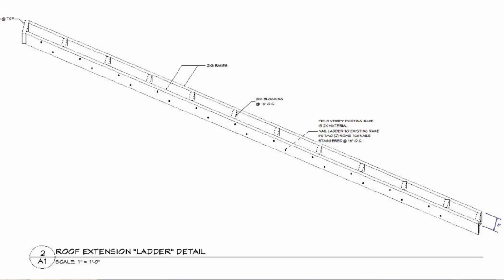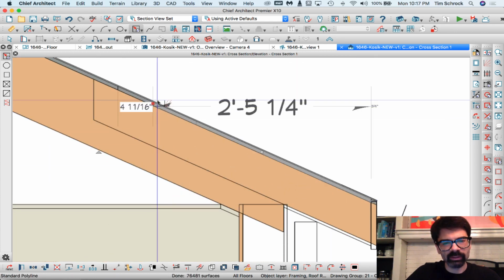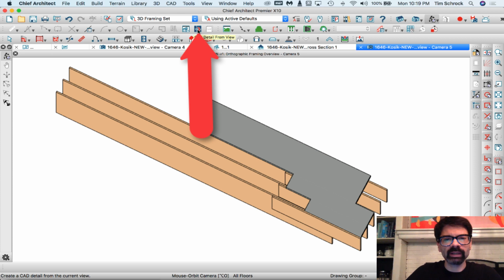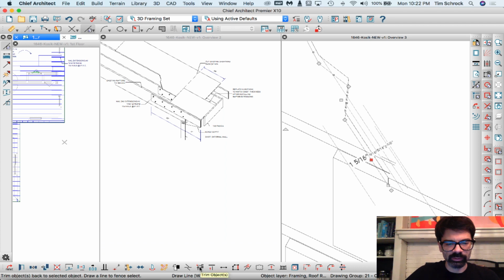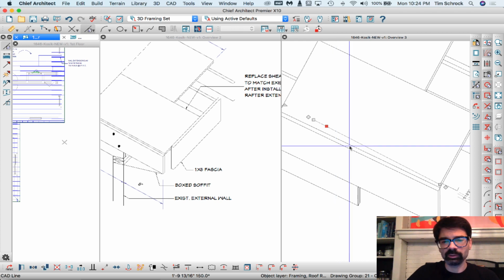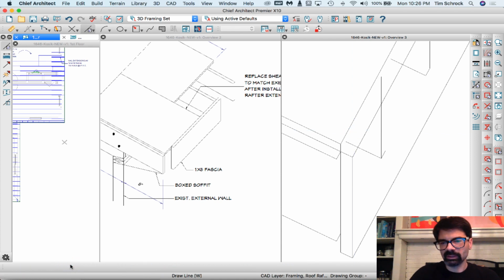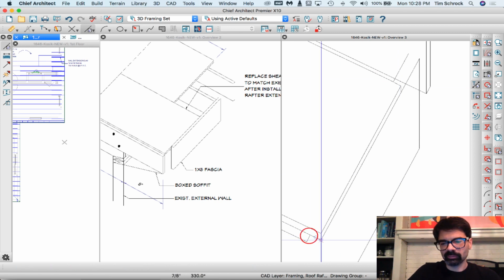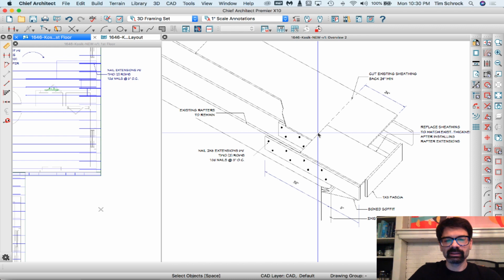3D Orthographic Views pt 2| Chief Architect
Today's TechTipTuesday video is part 2 of how an orthographic 3D line drawing can make communication easier. Have you done orthographic views before?

Would you consider supporting these videos financially? Let's share a cup of coffee together each month.